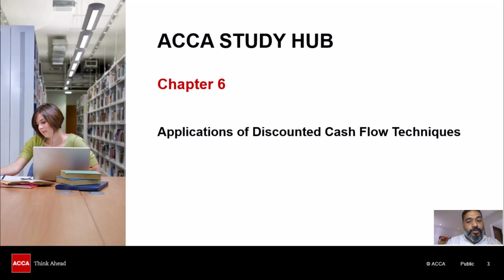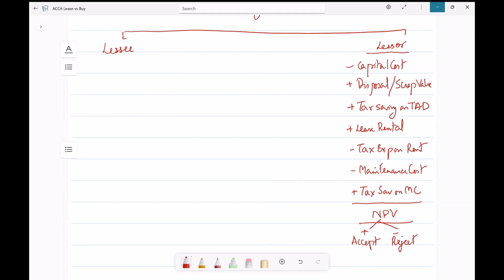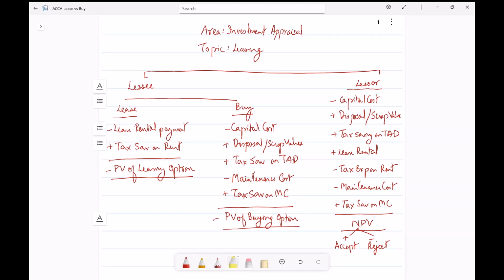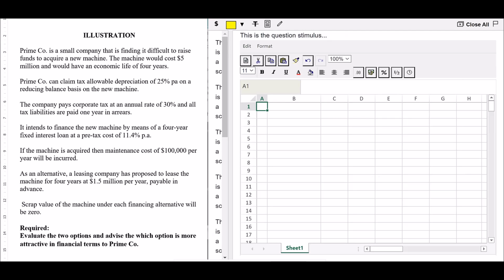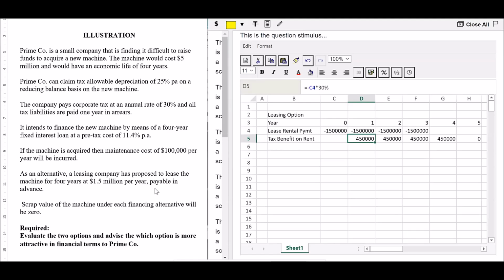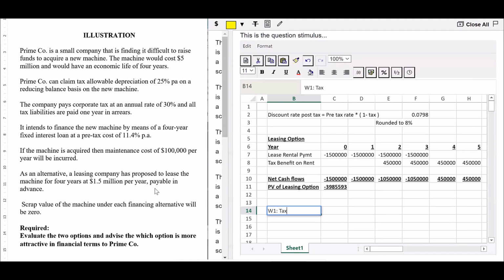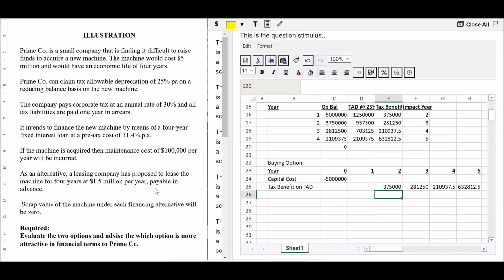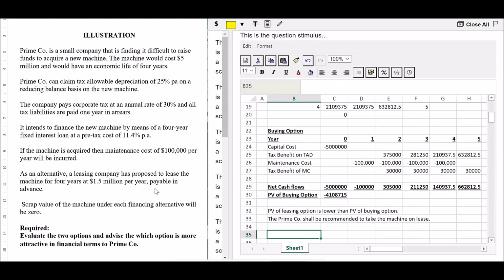FM Topic Explainer: Lease or buy decisions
In this video expert tutor Rashaad Hussain unpacks the topic of Lease Vs Buy